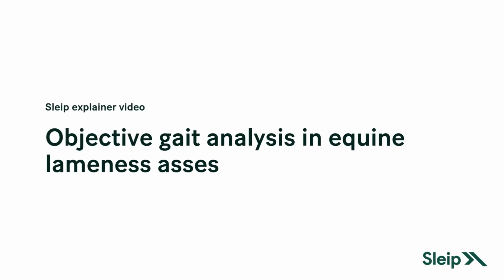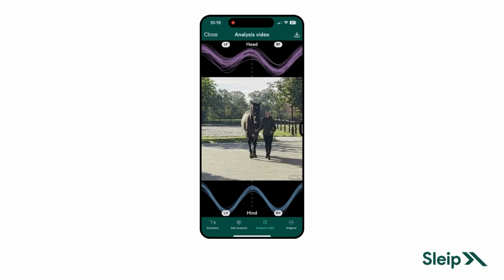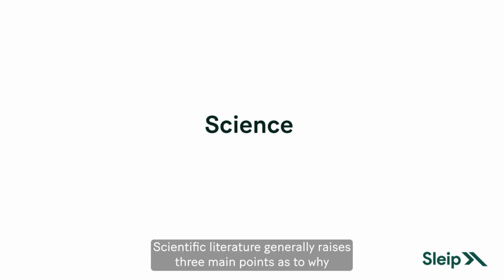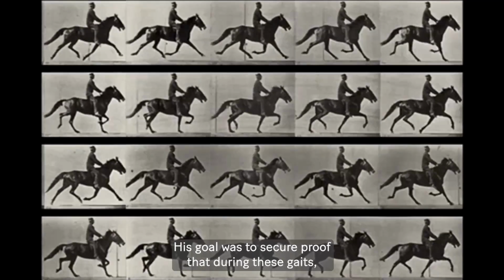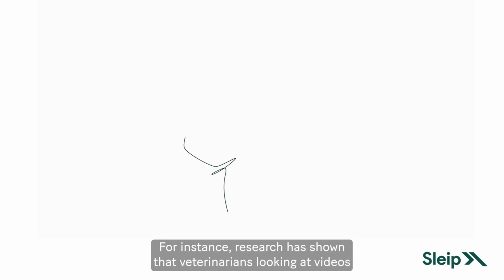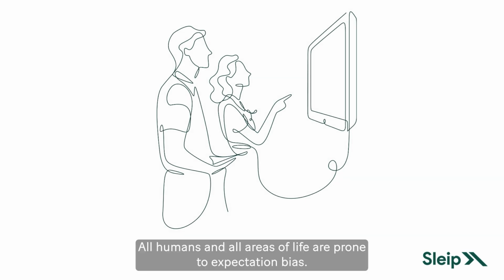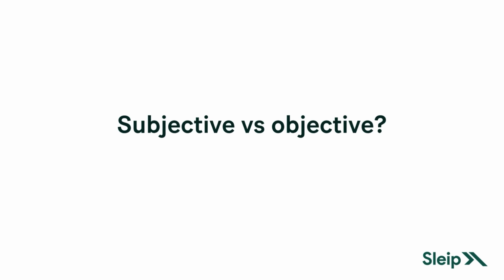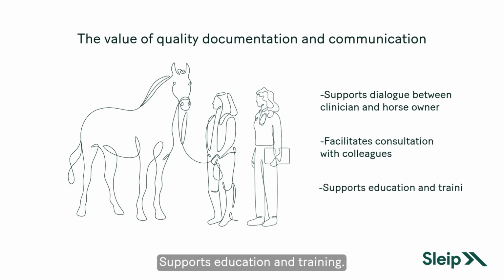Objective gait analysis in equine lameness assessments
In this video, we explain the role of objective gait analysis in equine lameness assessments — why it matters, how it complements a vet’s clinical judgment, and the science behind its growing use.